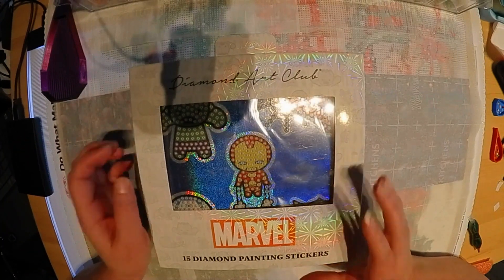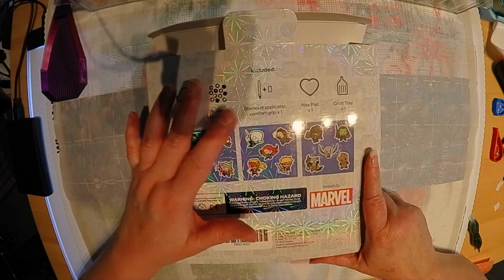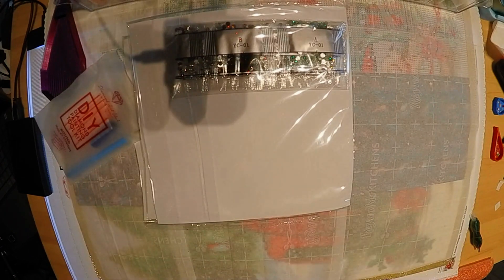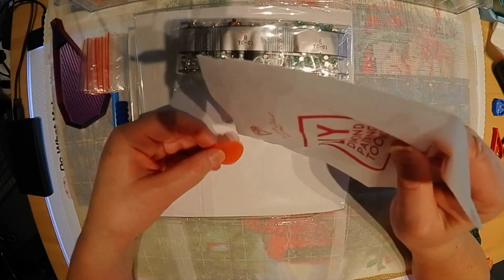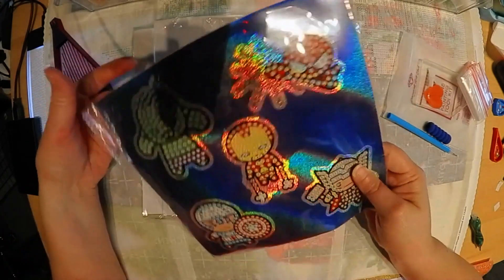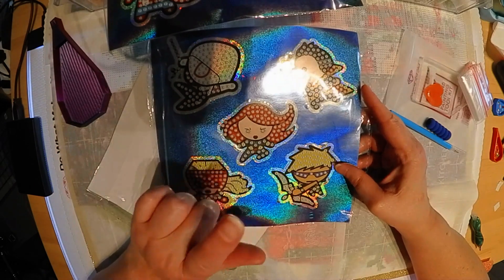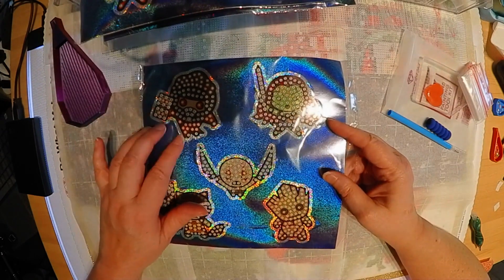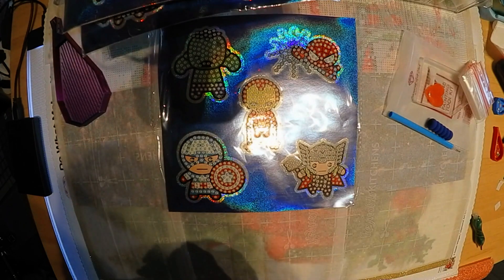Marvel Stickers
15 Stickers
Round
20x20 cm
10 Colors